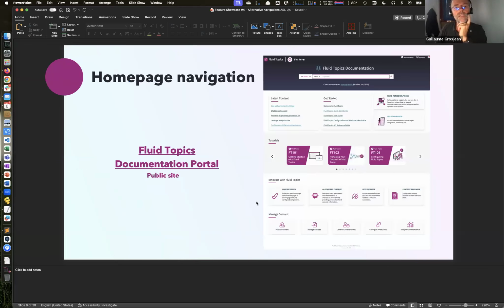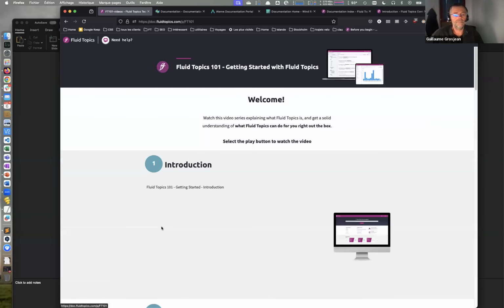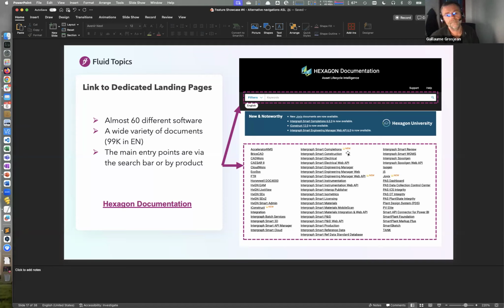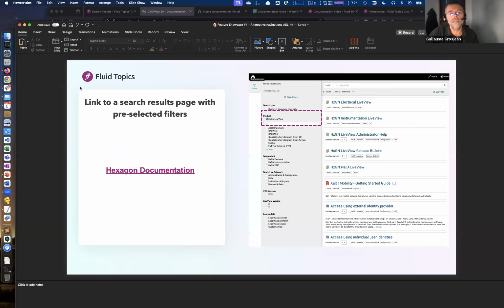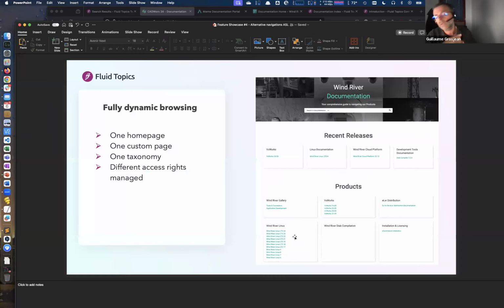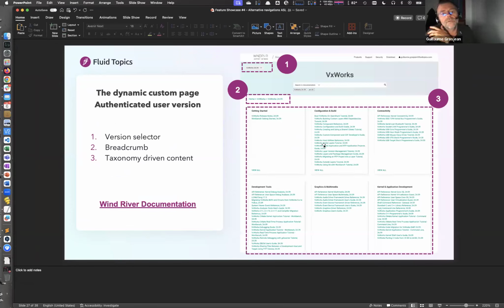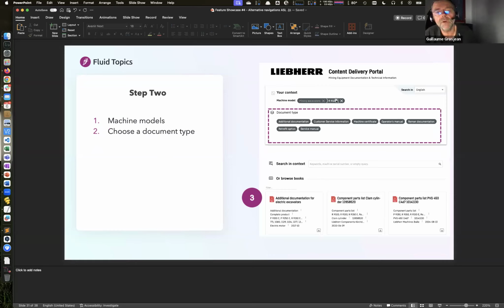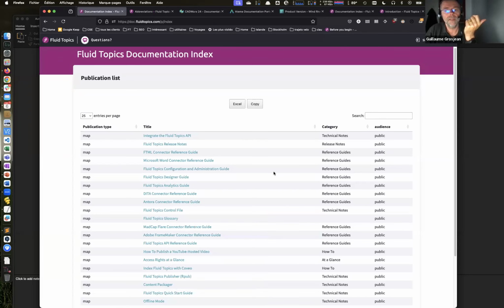Feature Showcase #4 - Navigation Methods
Explore different ways of navigating through the documentation portal with real-world examples from our customers.